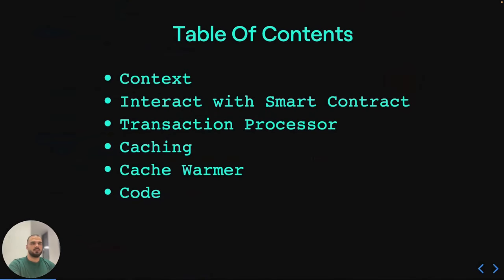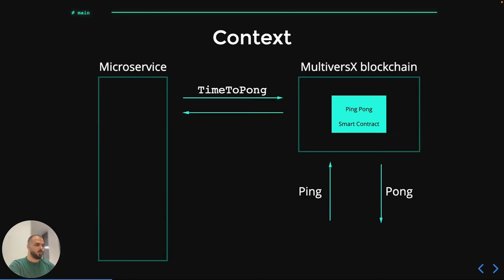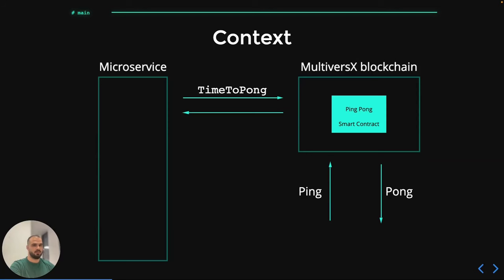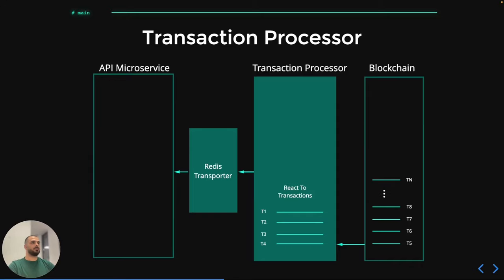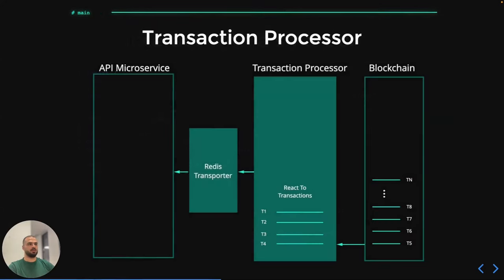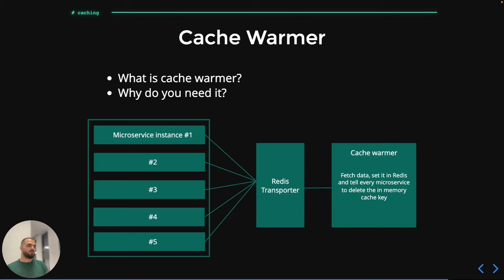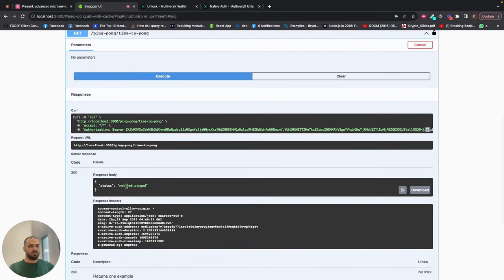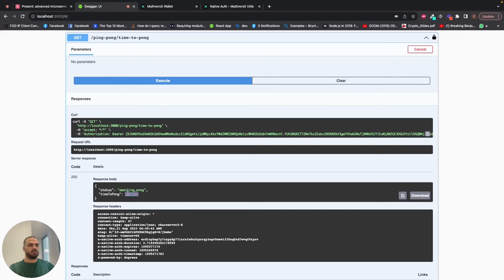Advanced Microservices Architecture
This video will present how to build advanced microservices for Multiversx Blockchain. You will get to know examples of microservices, how to interact with Smart Contracts deployed on MultiversX, deep dive into the details of Transaction Processor, Caching - why and how to use it, what's the purpose of Cache Warmer and everything by going through the beauty of the code.